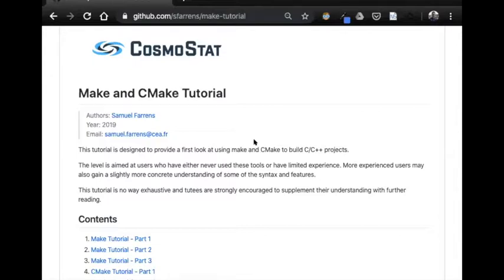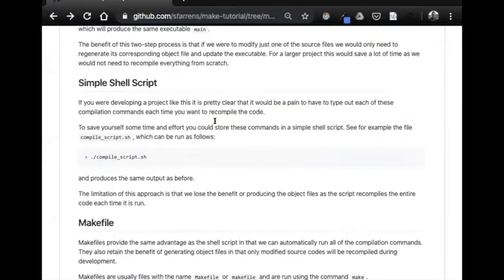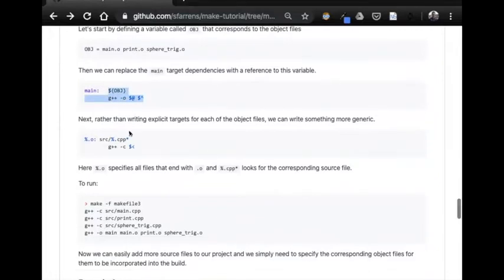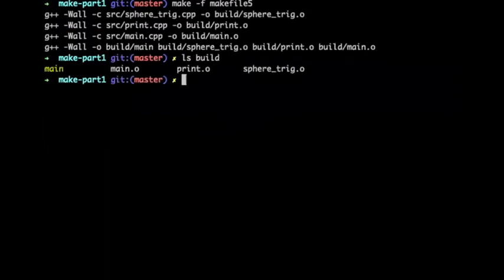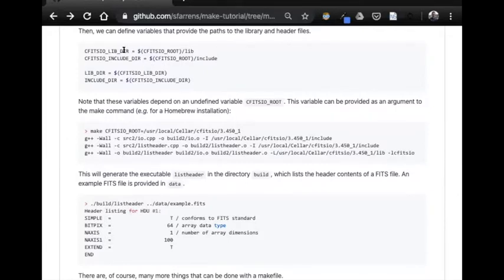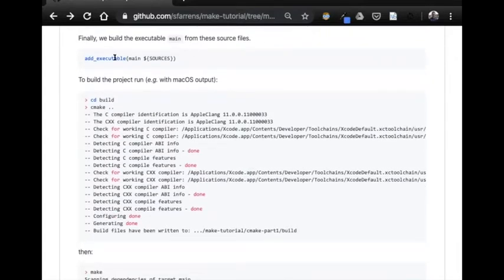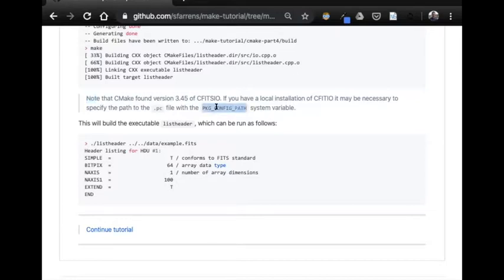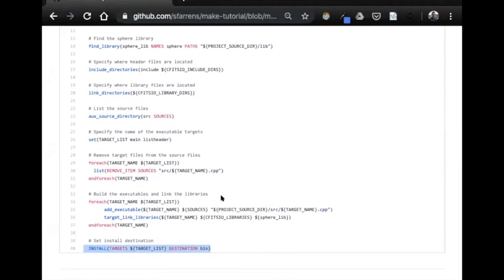CosmoStat Tutorials: Introduction to Make and CMake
This tutorial is designed to provide a first look at using make and CMake to build C/C++ projects.

The level is aimed at users who have either never used these tools or have limited experience. More experienced users may also gain a slightly more concrete understanding of some of the syntax and features.

This tutorial is no way exhaustive and tutees are strongly encouraged to supplement their understanding with further reading.